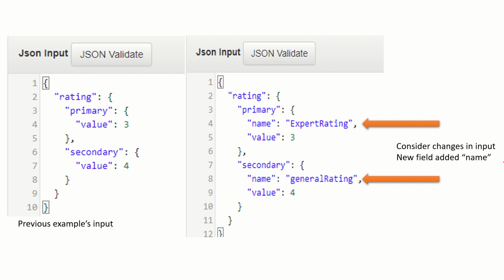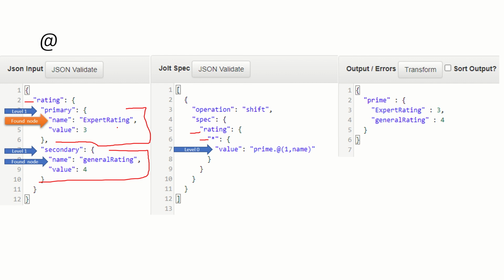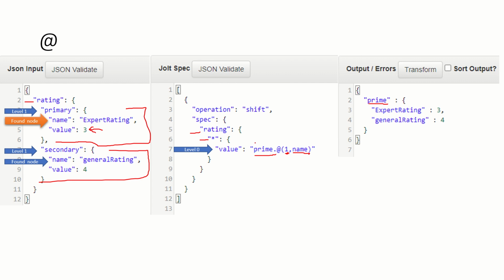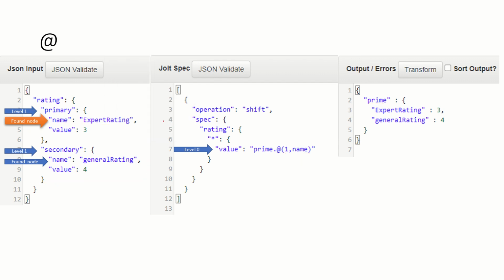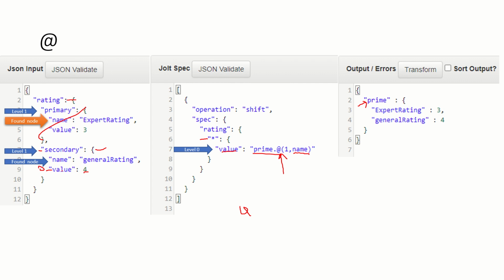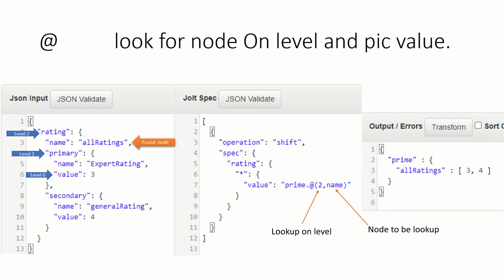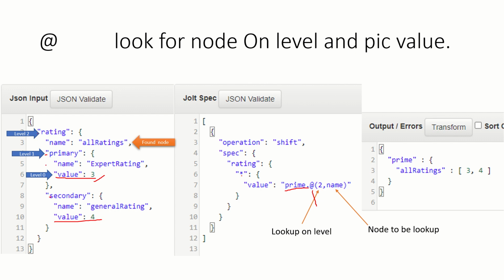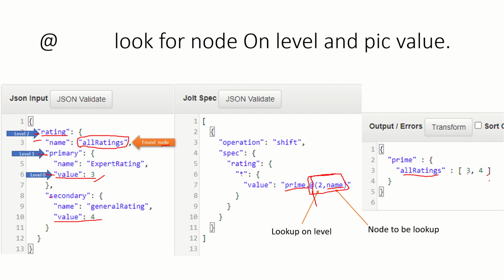Special Chars '@' in Jolt Specs